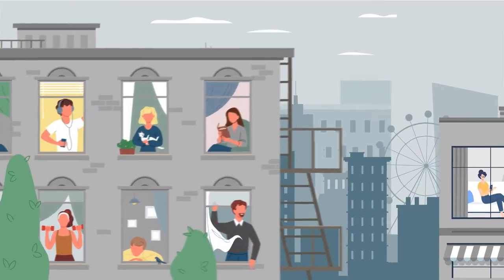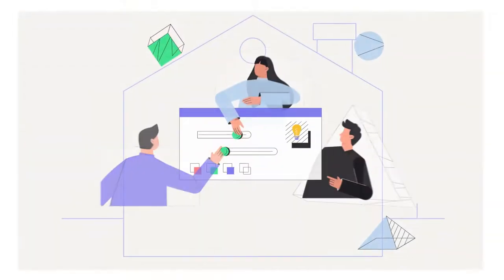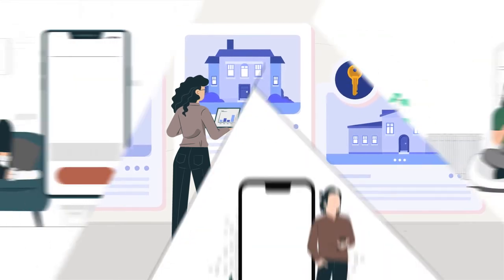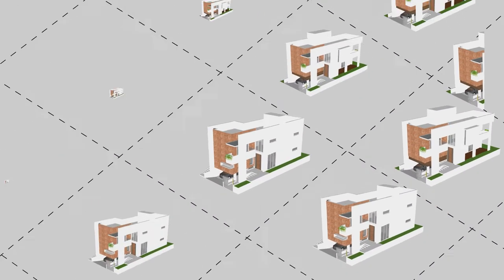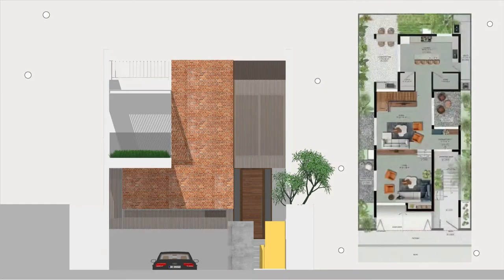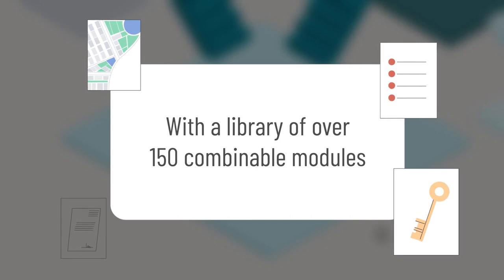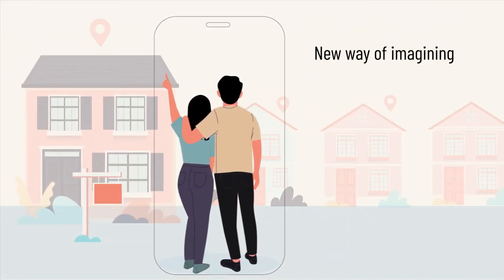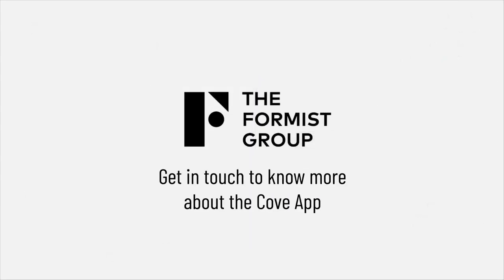THE FORMIST COVE Belagavi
An Android App, exclusively developed for this community of 33 Villas, becomes the interface between the home owner and the Designer / Builder.

The Architect of The project, Praveen Bavadekar, has this to say about the approach to design:

“Among other things, it reimagines several established tropes in such projects:

The role of the Architect and the Builder is that of an enabler, rather than as an enforcer, of space.

Mass housing is conceived as a landscape of subtle difference and continuous variation, not straight-jacketed in the binaries of either monotonous repetition or its other extreme, cacophonous variation.